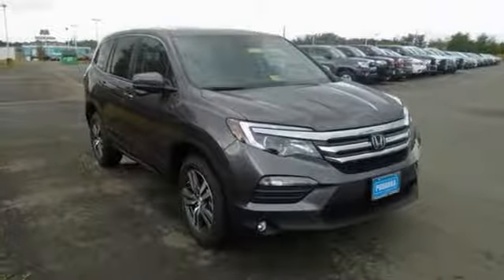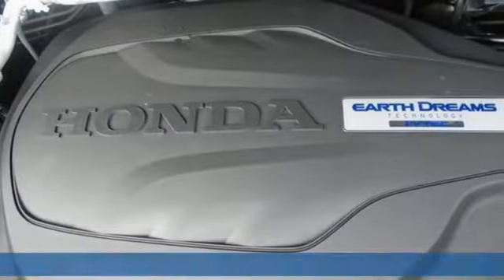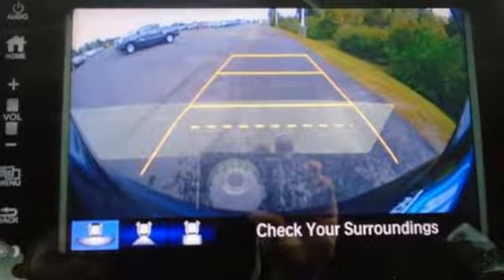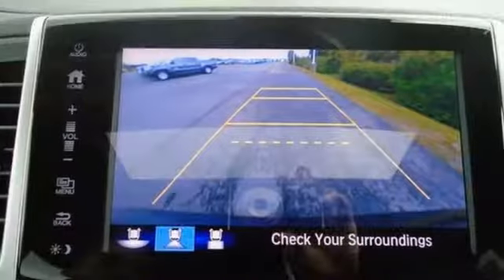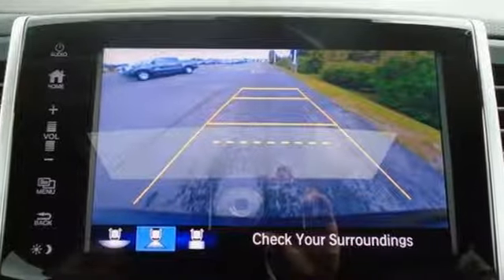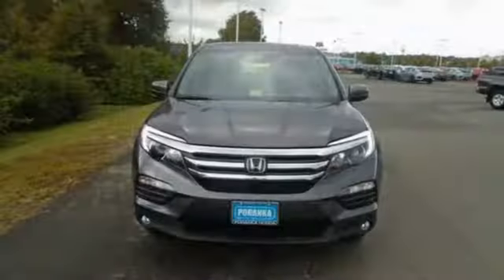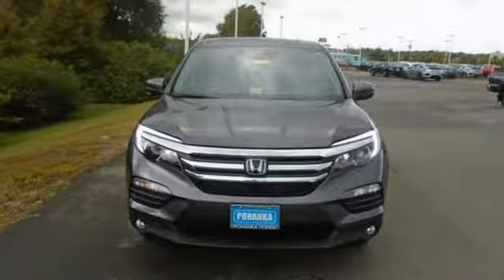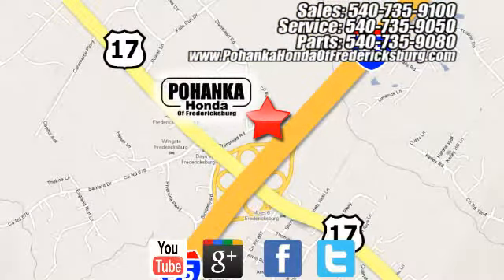New 2017 Honda Pilot Fredericksburg VA Richmond, VA FHB081786 - SOLD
Year: 2017
Make: Honda
Model: Pilot
Trim: EX-L
Engine: 3.5L V6 24V SOHC i-VTEC
Transmission: 6-Speed Automatic
Color: Gray
Interior: black
Stock #: FHB081786
VIN: 5FNYF6H62HB081786
AWD. Come to the experts! Gasoline! If you want an amazing deal on an amazing SUV that will carry all the people you care about, then take a look at this family-hauling 2017 Honda Pilot. Neat little fuel-efficient vehicle here, folks! No trip is too far, nor will it be too boring! All prices exclude taxes, title, license, and dealer processing fee of $699.00. Published price subject to change without notice to correct errors or omissions or in the event of inventory fluctuations. All features not on all vehicles. Vehicles shown are for illustration purposes only. MPG is based on 2017 EPA mileage ratings. Use for comparison purposes only. Your mileage will vary depending on driving conditions, how you drive and maintain your vehicle, battery-pack (hybrid only) and other factors.

Address:
60 South Gateway Drive